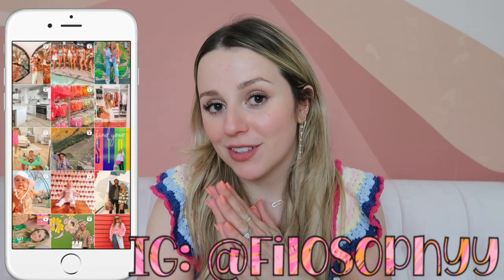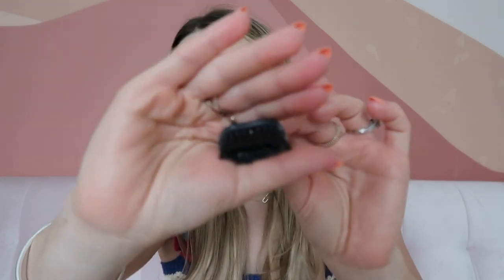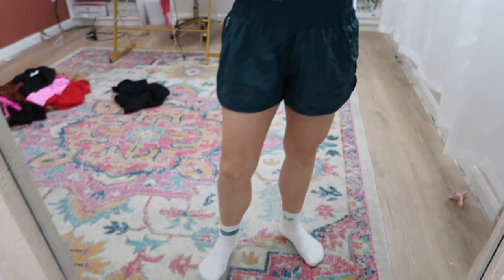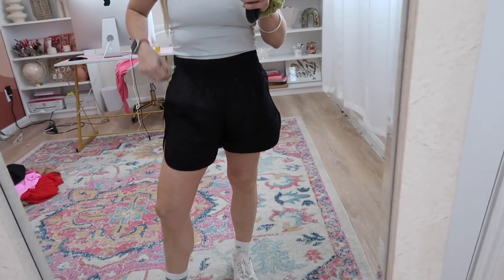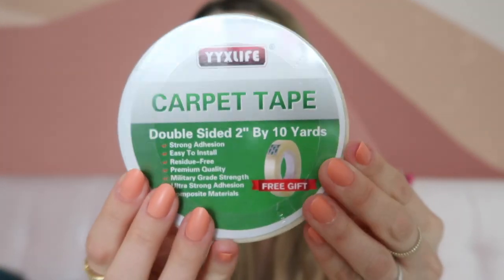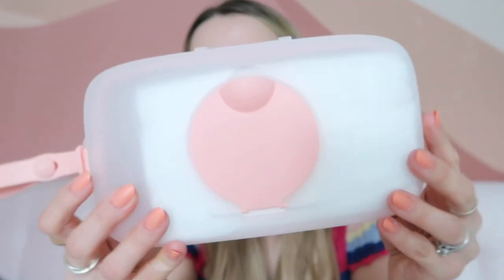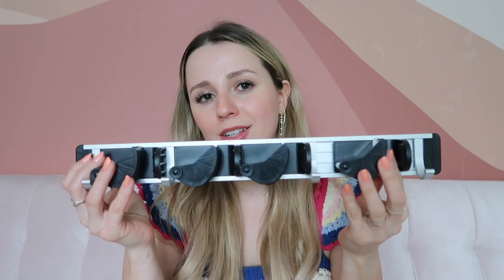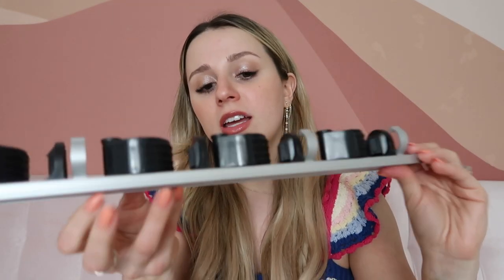NEW AMAZON FINDS & THINGS YOU ACTUALLY NEED!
Review of new Amazon Products: are they worth the money or just hyped up on social media?

★  LINKS  ★
What I'm Wearing:
• Crochet Top (similar)

• Mini Vacuum
• FP Shorts Lookalikes (S)
• Self-Tanning Mist
• My Jewelry Case
• Monogrammed Jewelry case
• Dining Room Rug (7x9)
• Bedroom Rug (9x12)
• Carpet Tape
• Lip Gloss
• Liquid Eyeshadow
• Bitters Bottle Set
• Baby Wipes Case
• Maldon Salt
• White Electric Tea Kettle
• Stainless Steel Electric Tea Kettle-
• Broom wall mount
• Broom wall mount I hated
• Batiste Leave-In Conditioner